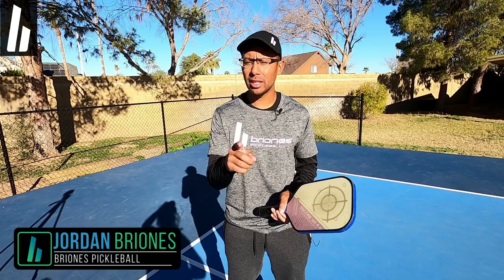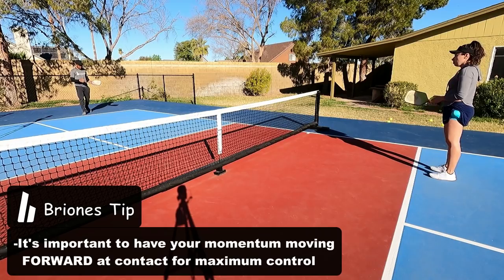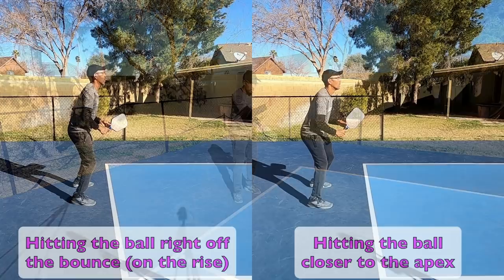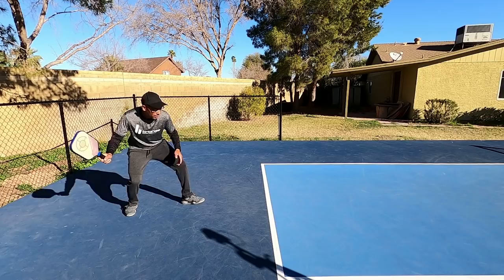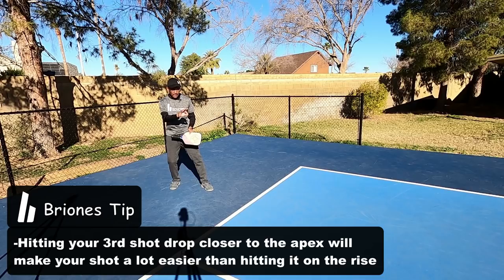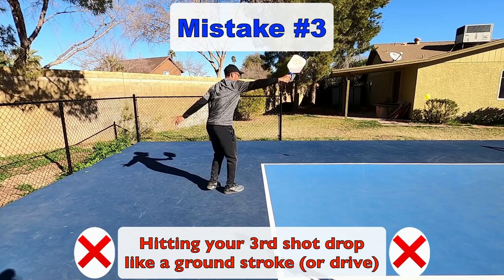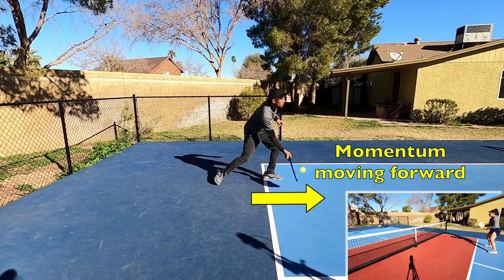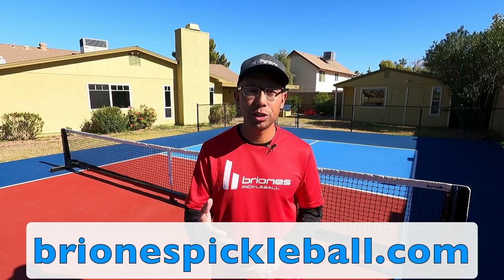STOP Missing Your 3RD Shot Drops Once And For All! | Briones Pickleball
The 3rd shot drop. You either have it, or you don't. As a complete pickleball player, you'll definitely need to develop an effective drop. In this video, we talk about the TOP 3 mistakes that players make when they are hitting their third shot drop.

Also,